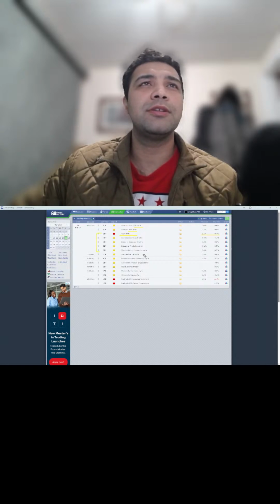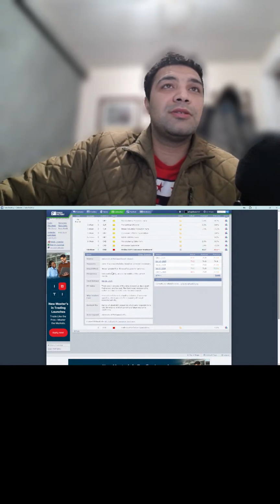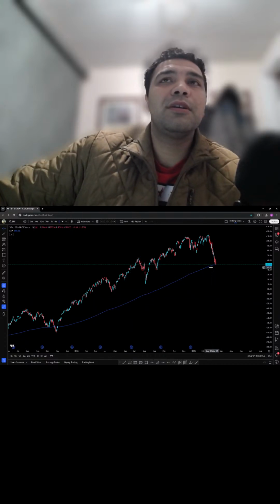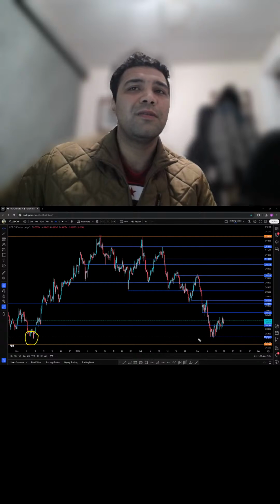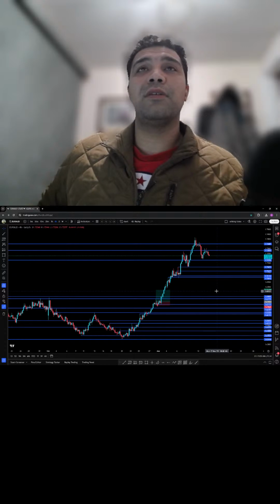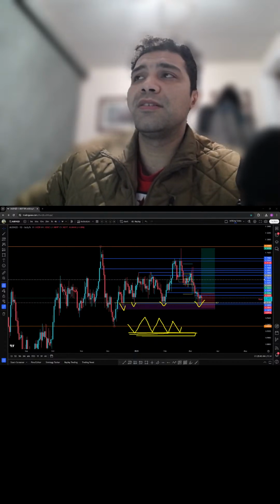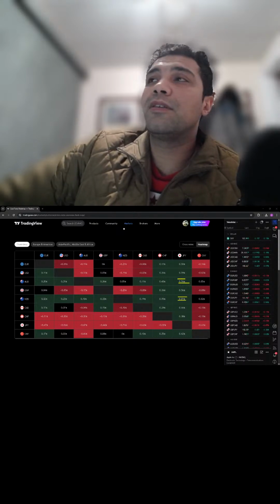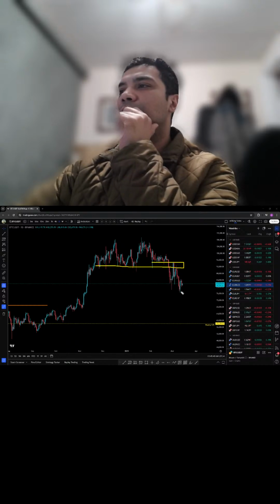Live Forex Daily Analysis| USD Consumer Sentiment & GBP GDP | March14th 2025 | Friday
Join us for a live session of Forex market analysis and trading strategy setups. We'll cover key currency pairs, technical analysis, and potential trading opportunities to help you navigate the markets. Whether you're a beginner or an experienced trader, this session offers valuable insights to sharpen your trading edge.